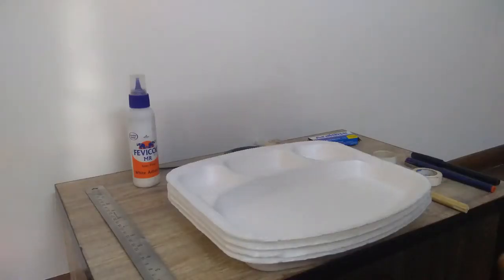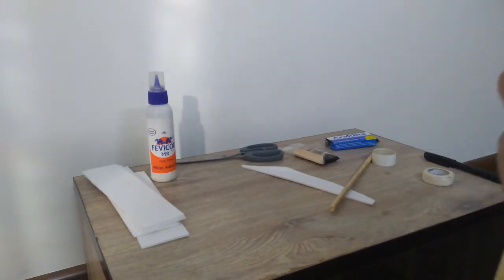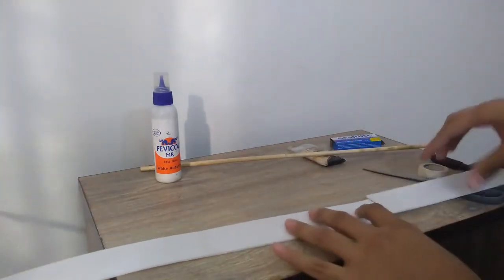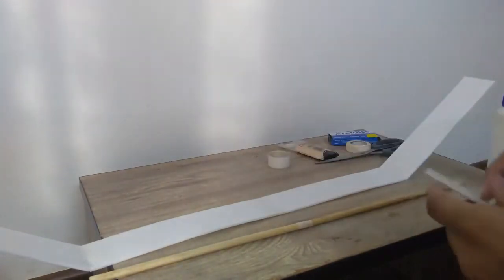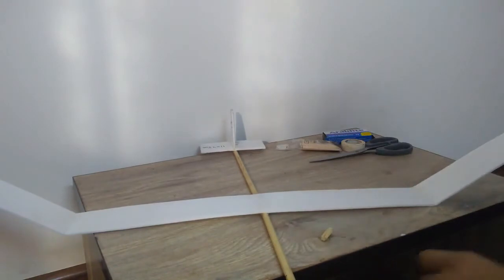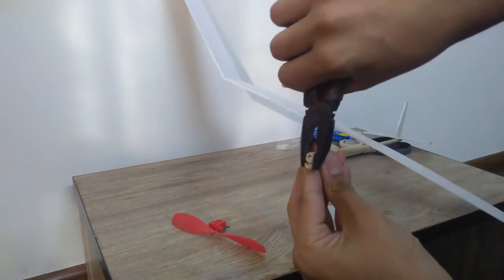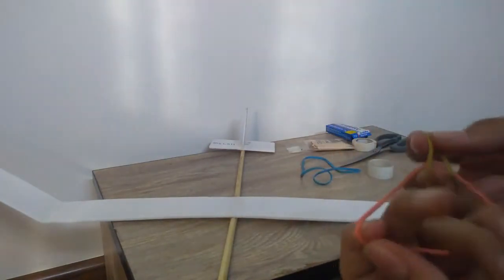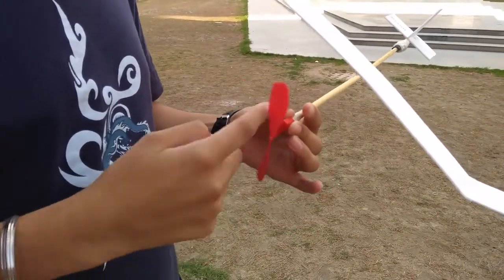How to Make a Simple Rubber Band Powered Plane at home .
how to make a rubber band powered plane totally homemade in less than INR 20.00 !!?! .